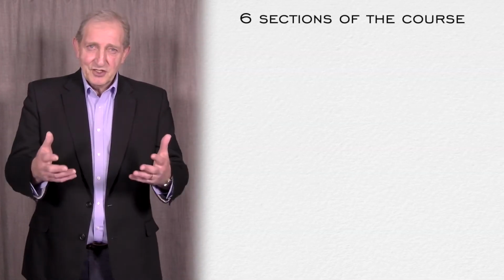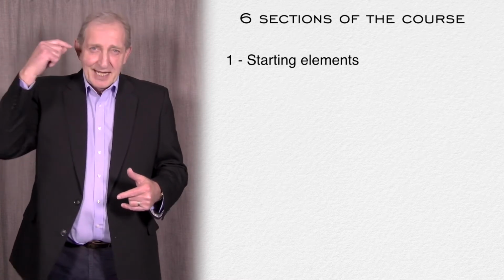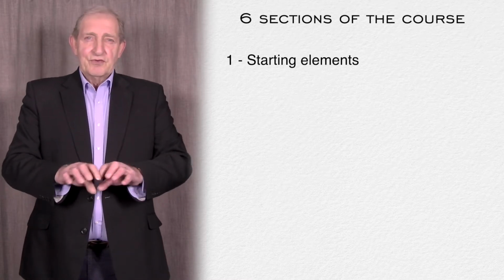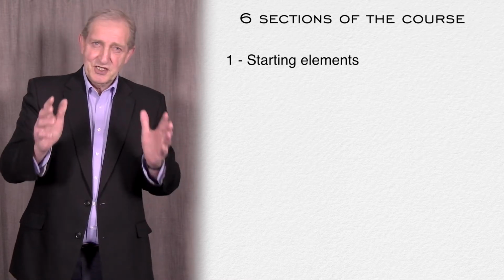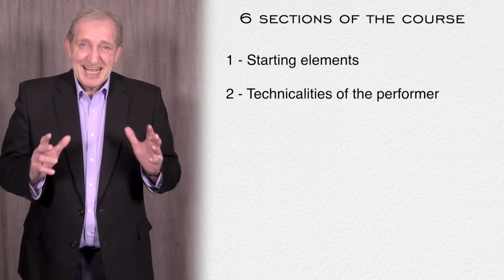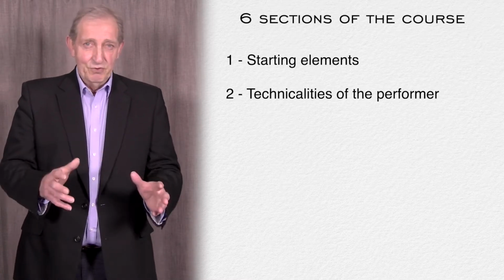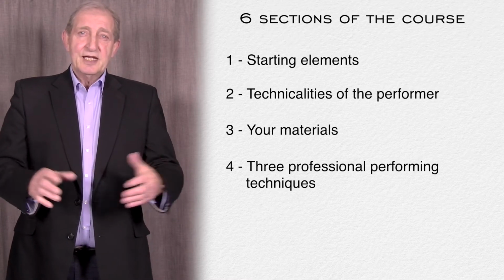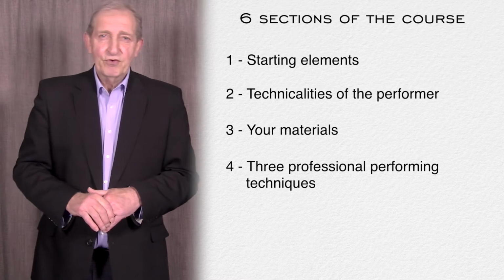How the Course Works - Personal Impact and Presentations Online Course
- In this second free introductory video to my Online Video Training Course in Personal Impact and Presentations I will explain the content of the 6 sections of the course, 28 videos in all.  We will talk about where you start – the questions to ask yourself before you start to prepare your material.  There will be ‘tricks-of-the-trade’ to help with the ‘technicalities’ of the performer.  I will help you to determine the purpose, content and structure of your material.  Introductions will be given to you of 3 professional performing techniques that will enhance your personal impact and your presentation delivery.  There will be further considerations and techniques to help develop a professional mindset and some ‘random musings’ to help increase your performing knowledge.  One of the main purposes of the course is to build confidence - sustaining ‘inner-confidence’, ‘inner-knowledge’ – the knowledge that will sustain you and help you through.  No matter how nervous and vulnerable you feel, this ‘inner-confidence’ acquired through the application of the tricks and techniques will ensure you come across at all times as confident, at ease, professional and in control.